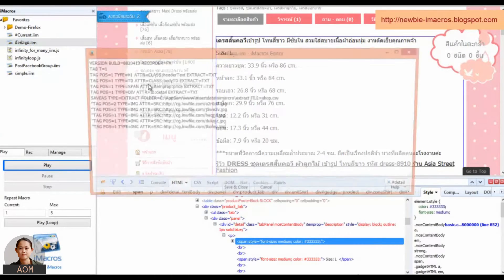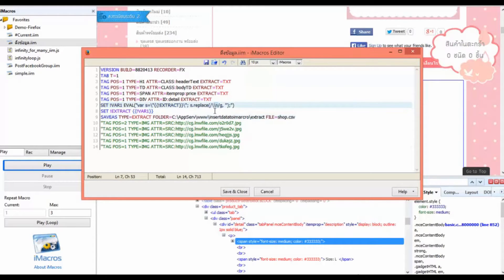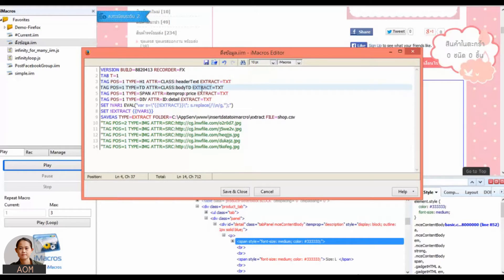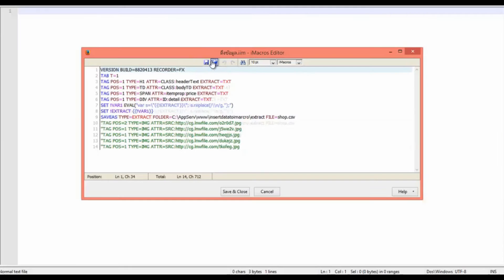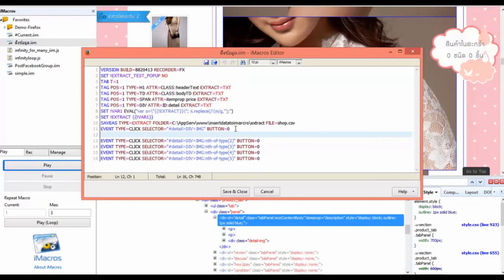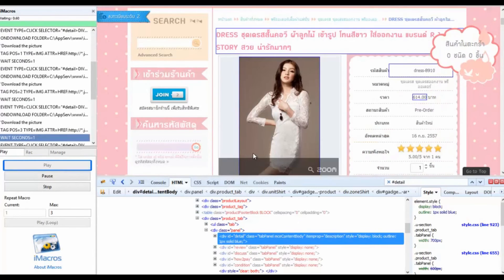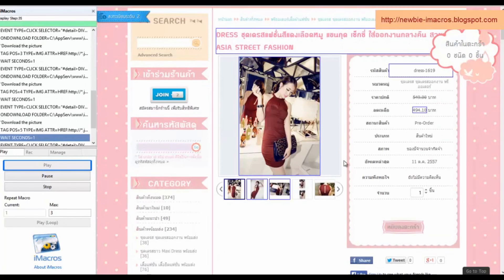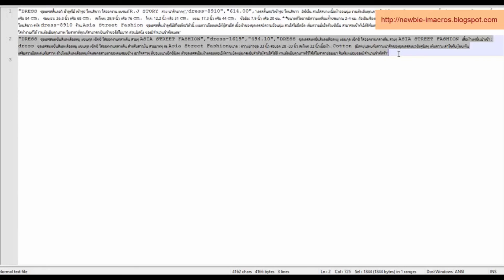TIP-How TO USE iMACROS EXTRACT TO CSV FILE VOL.2-2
This Video will show you. How to use imacro extract text and images from webpage to csv file.

If you see a video of this knowledge. We do not impose any, But we would be very grateful If you support us, By sending money to Paypal ID: for encourage and knowledge sharing, today and in the future.
You can send money 5$, 10$, 15$ or to the amount of money coming in, as you can see that we deserved.